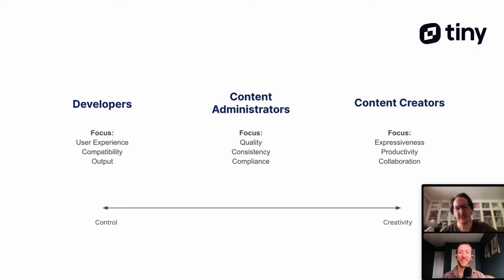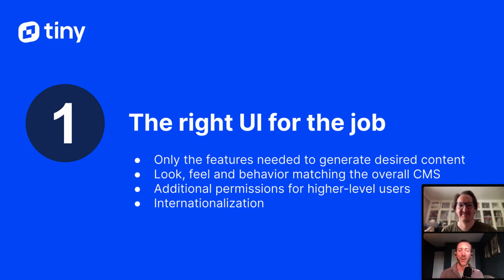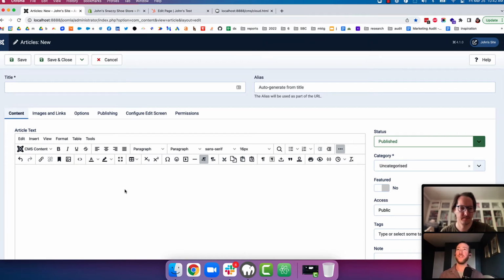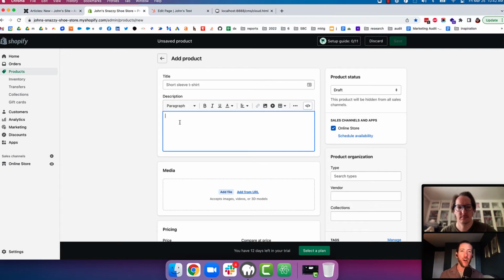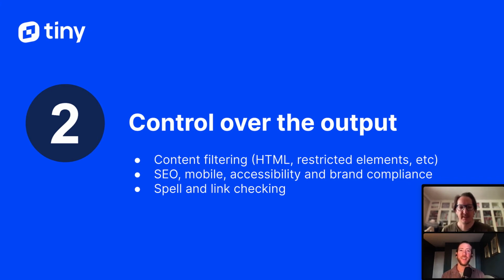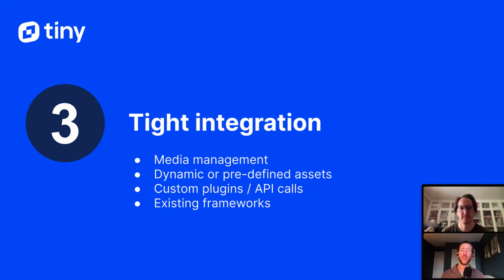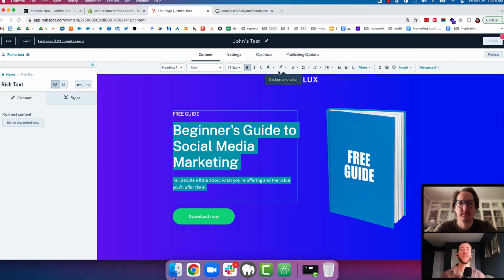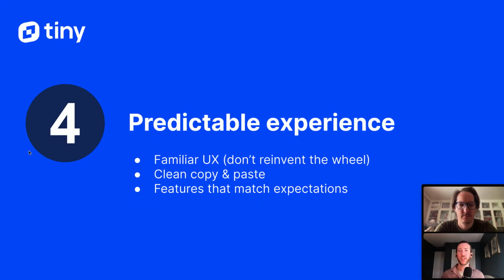4 Key Elements to CMS Rich Text Editing Success - with Examples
How to set your CMS project up for success with Rich Text Editing. 4 things to include to ensure your users have the best editing experience possible.

Table of Contents:
00:00 - Intro
00:55 - CMS Personas
02:02 - 1. The right UI for the job
05:17 - 2. Control over the output
06:27 - 3. Tight integration
09:06 - 4. Predictable experience
11:01 - CMS starter config